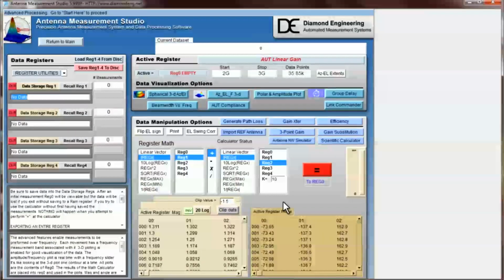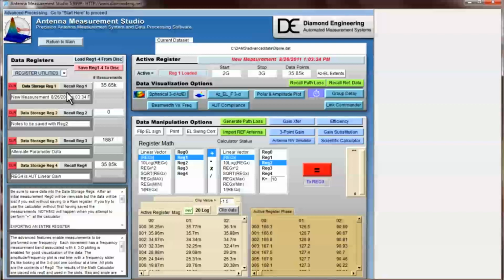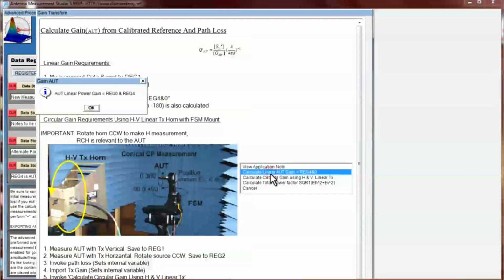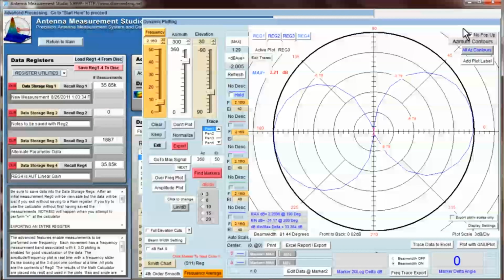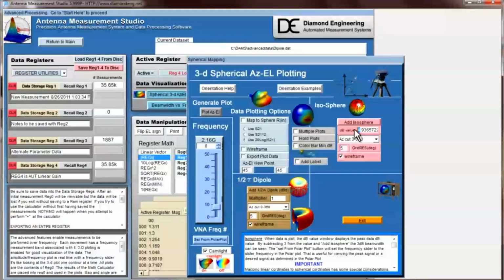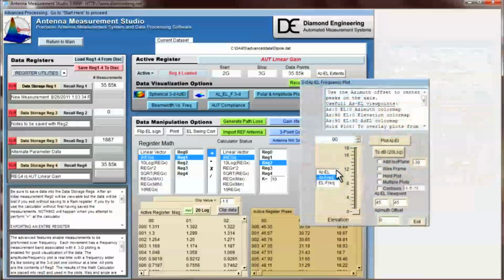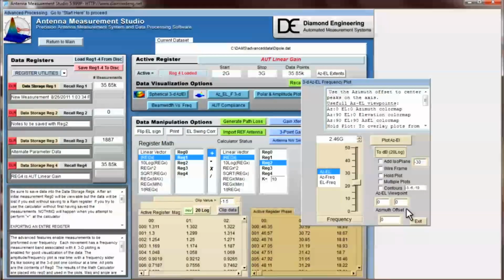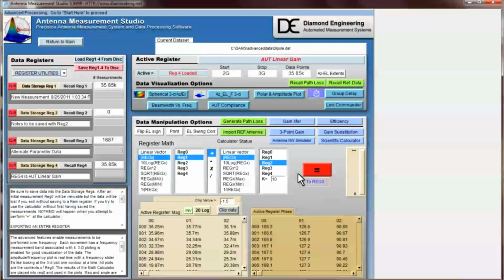DAMS Antenna Studio Gain Transfer Capabilities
Showcasing the various gain transfer methods available in DAMS Antenna Measurement Studio.